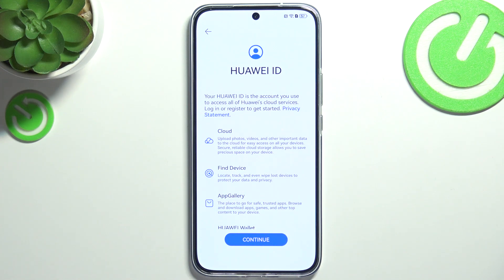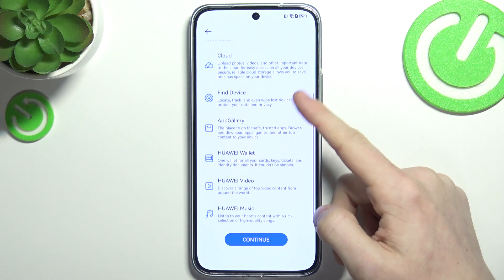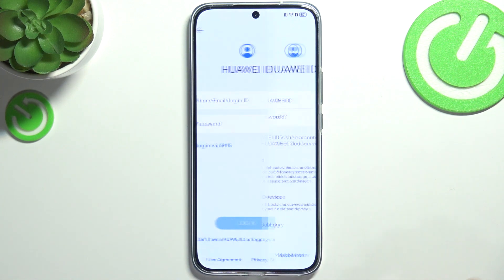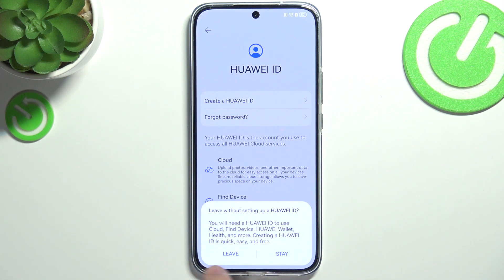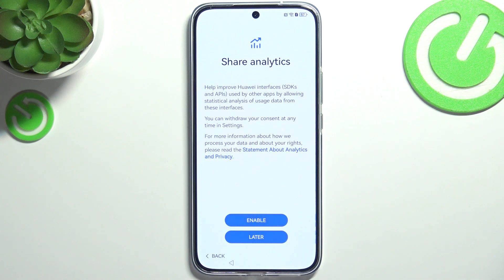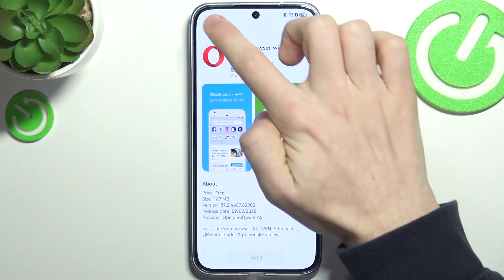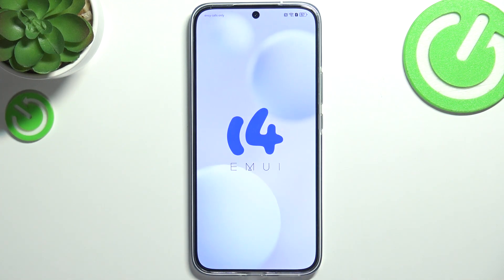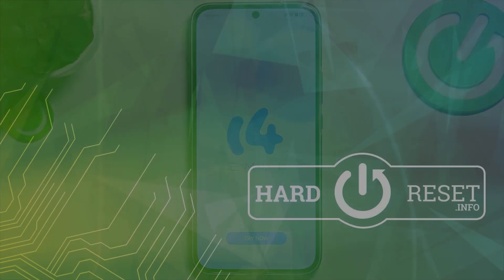How to Skip HUAWEI ID in Set Up Process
Learn how to skip the HUAWEI ID setup during the initial setup process on your HUAWEI Nova 13. If you prefer not to sign in or create a HUAWEI ID right away, we’ll show you how to bypass this step so you can start using your phone right away. Watch now for a quick and easy way to skip the HUAWEI ID setup.

How to Bypass HUAWEI ID Setup on HUAWEI Nova 13?
How to Skip HUAWEI ID Registration During Setup?
How to Avoid Creating a HUAWEI ID on HUAWEI Nova 13?
How to Skip Signing in to HUAWEI ID on HUAWEI Nova 13?